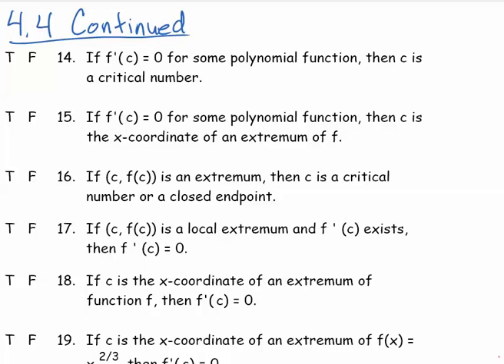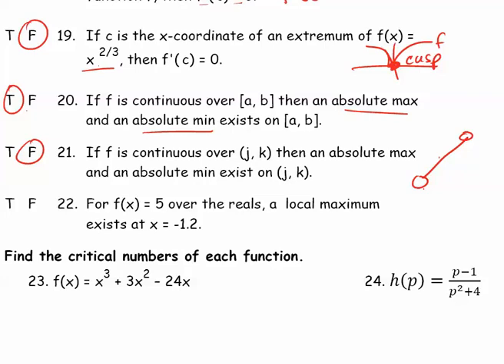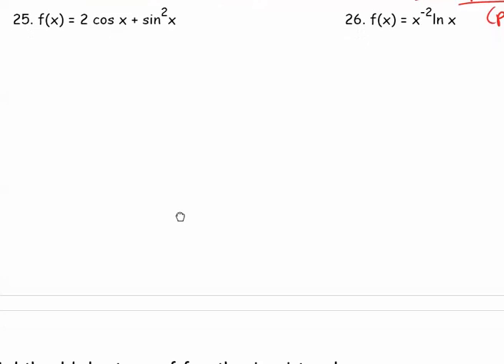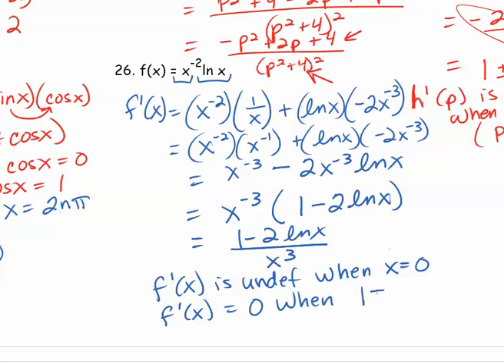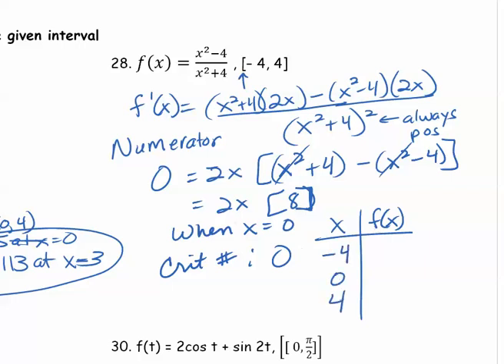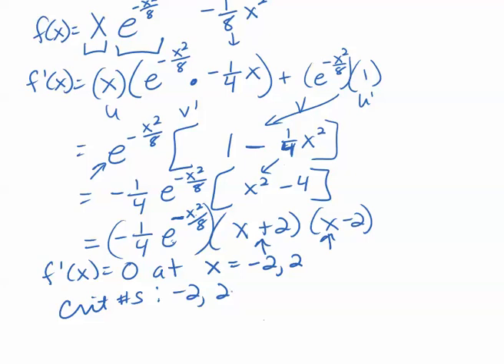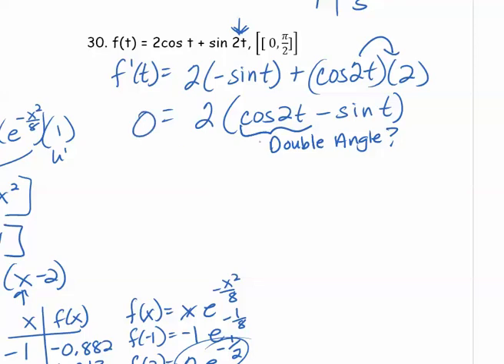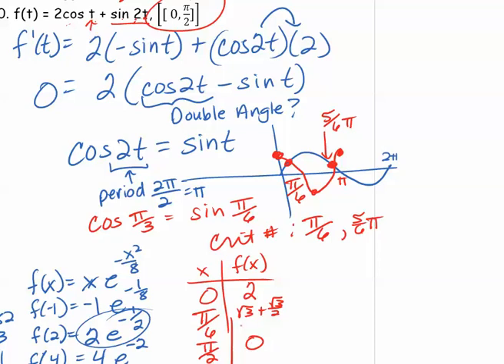4 4 Extrema and Crit Numbers